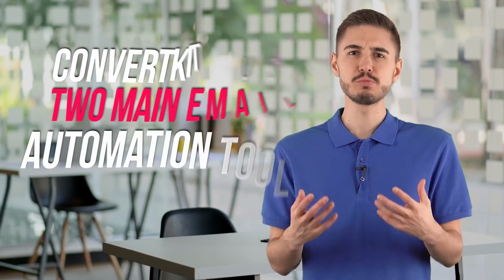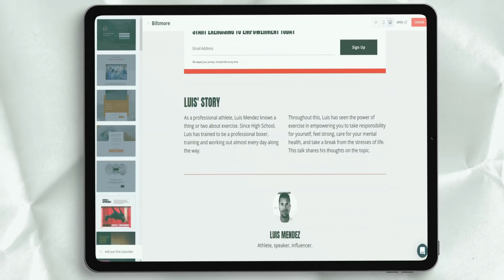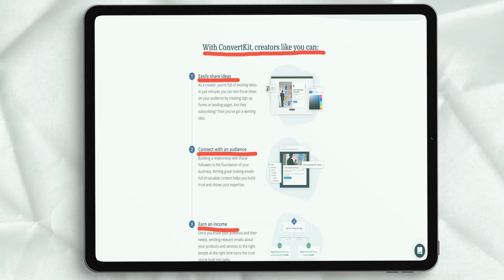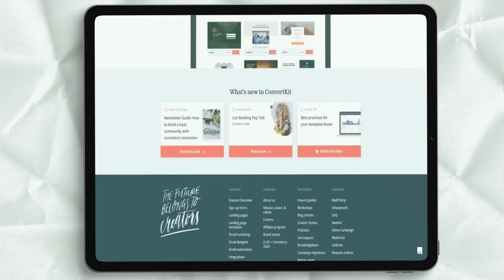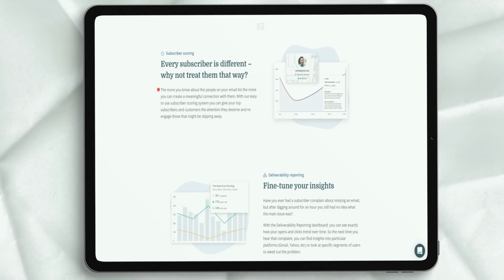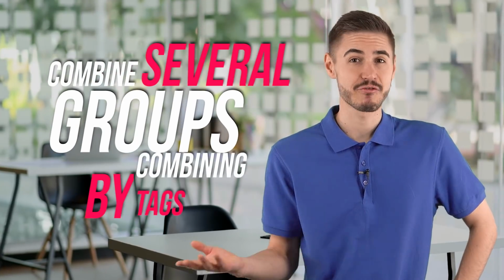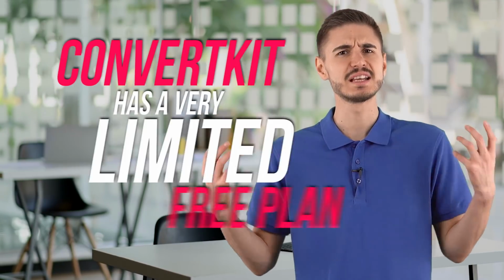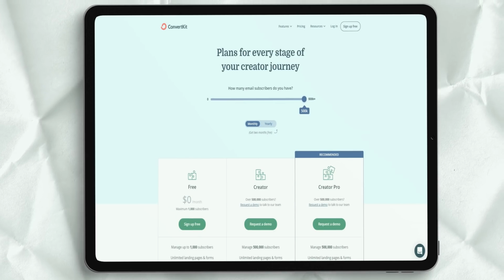BEST EMAIL MARKETING SOFTWARE FOR BEGINNERS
Hi Guys!

If you do a quick internet search, you’ll find several Email Marketing Services out there, but which is a Top Email Marketing Platform? This is a bit tricky, especially if you don’t know what to look for.

In this video, I cover an in-depth review of top Email Marketing Platform . If you have ever wondered if best Email Marketing Platform - Convertkit was worth it or not, by the end of this video, hopefully, you'll be able to decide whether or not it is right for you.

If you’re curious to find out the best Email Marketing Platform, then take the time to watch this video now!